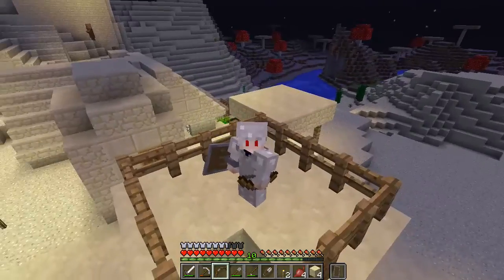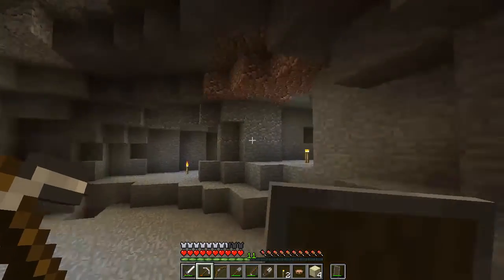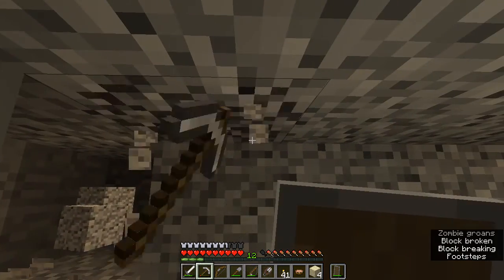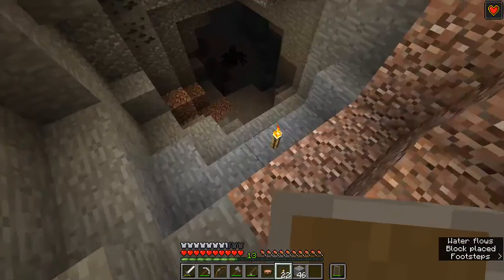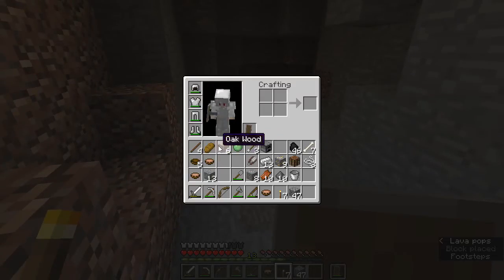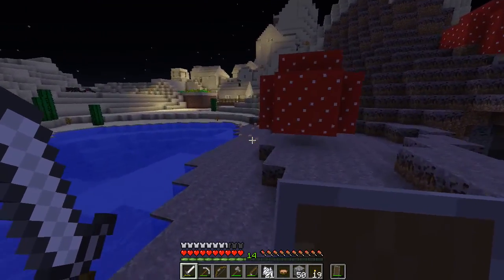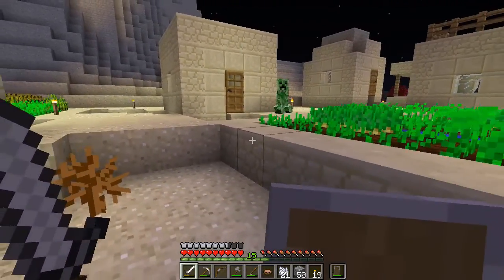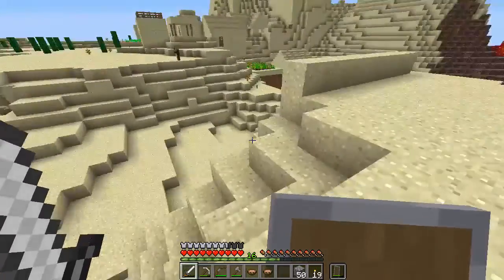Razzors Realm ep 13 - The bone hunt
In this episode I go on a hunt to obtain bones to build bone blocks, while focusing on other possiblilites as well.